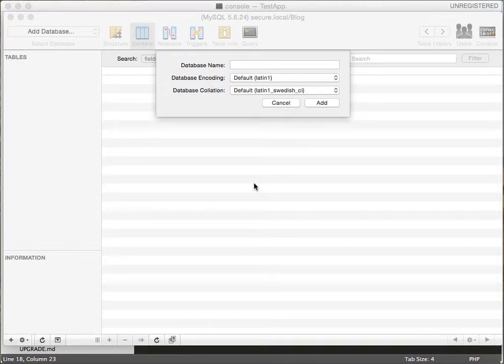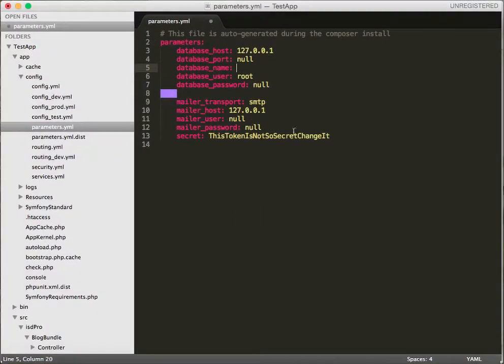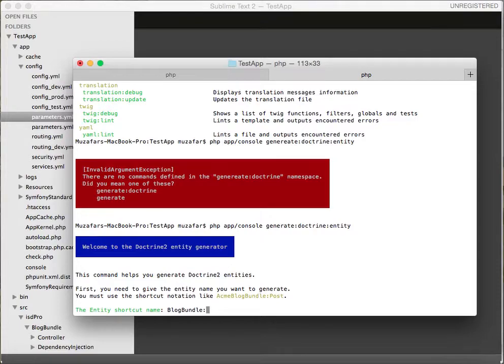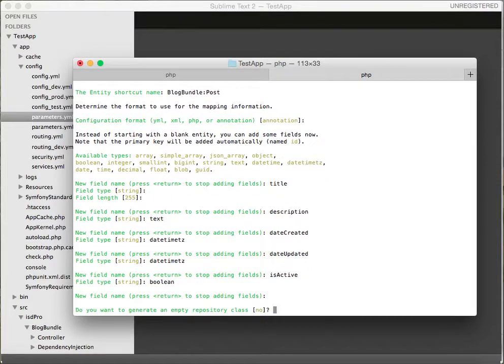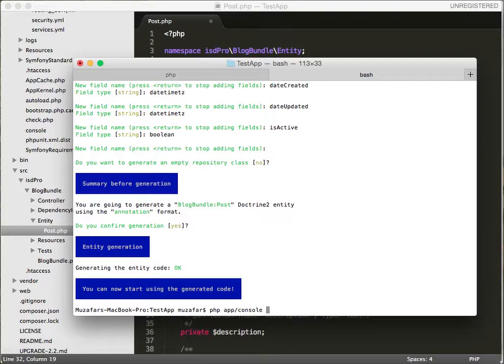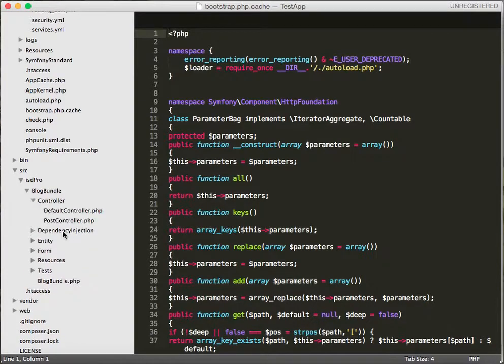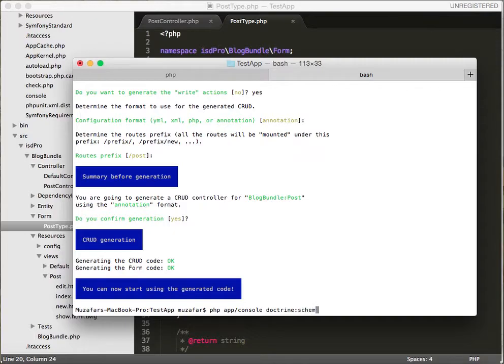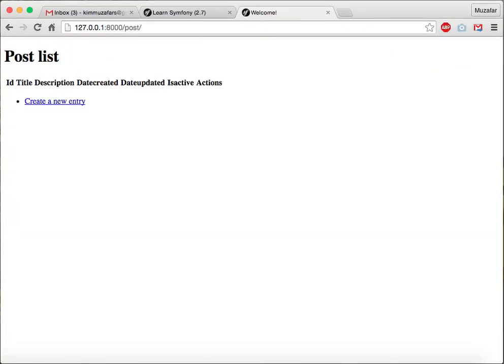How to generate CRUD from Doctrine entity in Symfony2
In this lesson, i'm going to show you how to generate CRUD from an entity in Symfony2.